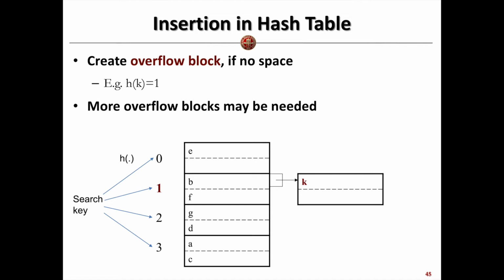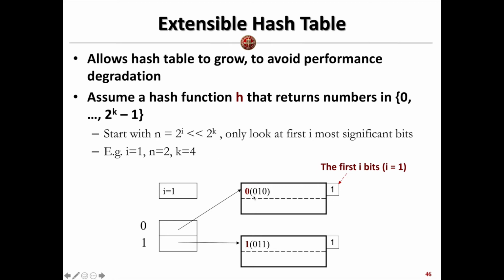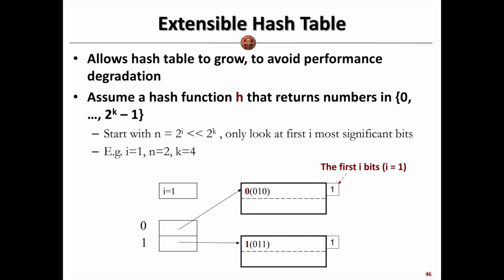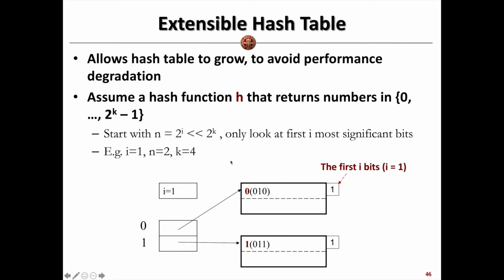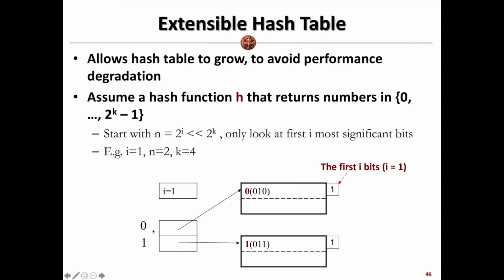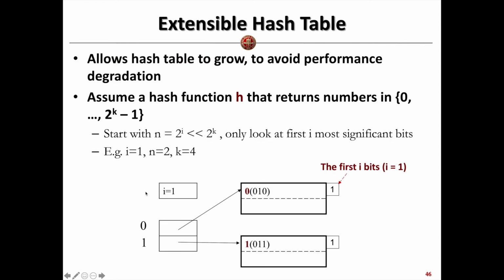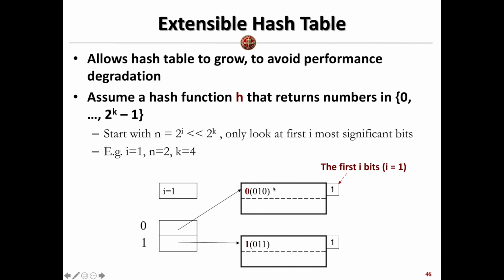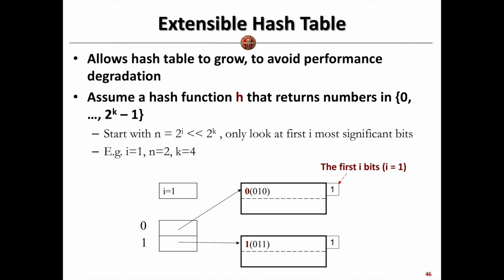Indexing Part 15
This video introduce the Extensible Hash Table.